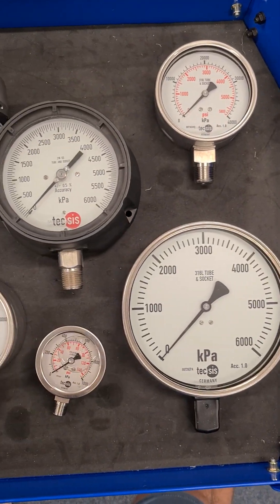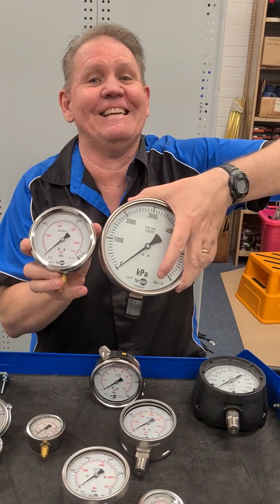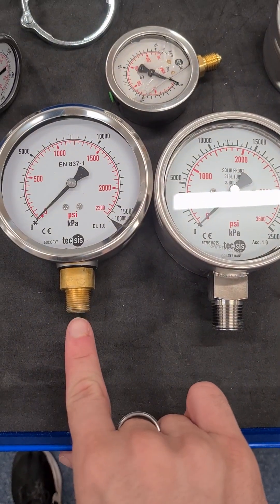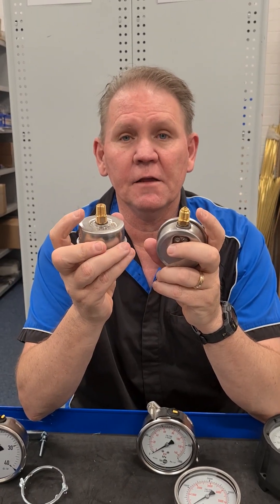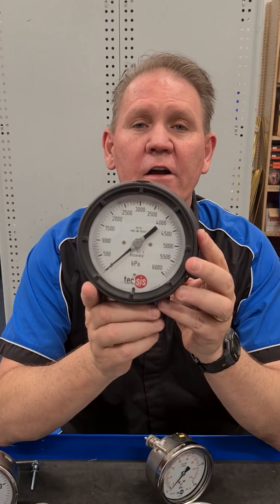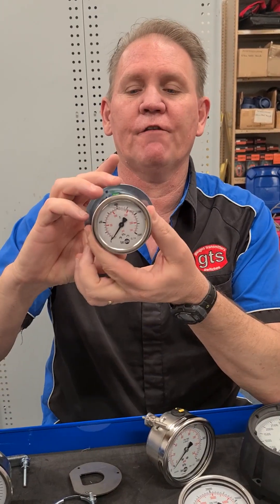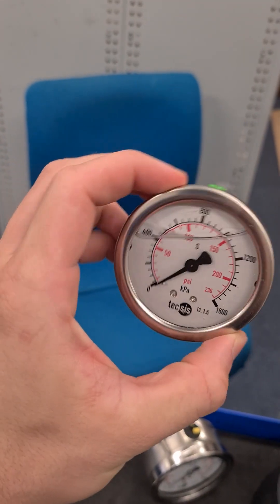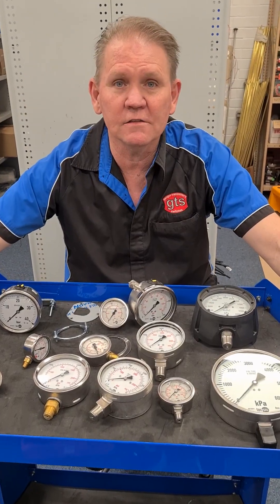How to order a Pressure Gauge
GTS Gauges Transmitters Switches is your FIRST choice for Industrial Instrumentation, with over 10 years experience to assist with supplying the correct instrument for you requirements. GTS work to offer the best services with the best product available in the market:

Product Line

Pressure: Pressure Gauges, Pressure Switches, Pressure Transmitters/Transducers, Digital Pressure Gauges and Pressure Test Kits.

Temperature: Temperature Gauges, temperature Switches and Temperature Transmitters/Transducers/

Force: Force Transducers with Strain Gauge, Force Transducers with Thin-Film Impact Hydraulic Force Transducers.

Level: Float Level Switches, Mechanical Level Gauges, Level sensors, Level Senders and Transmitters

Tachometers: Handheld Mechanical Tachometers.

Flowmeters: Flow Transmitters, Flow Switches, flow Test Kits, Variable Area, Ultrasonic Turbine, Mag Flow, Impeller

Chart Recorders: Strip Recorder, 6″, 9″ & 12″ Model Light Weight

Gas Detector: Four gas and single gas personal monitor.

This may include, custom dial scales, (tonnes), special building materials, diaphragm seals, NATA certification